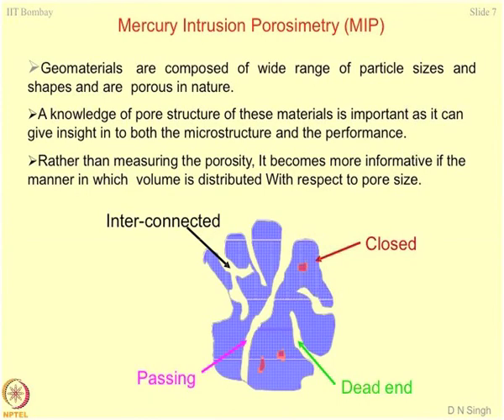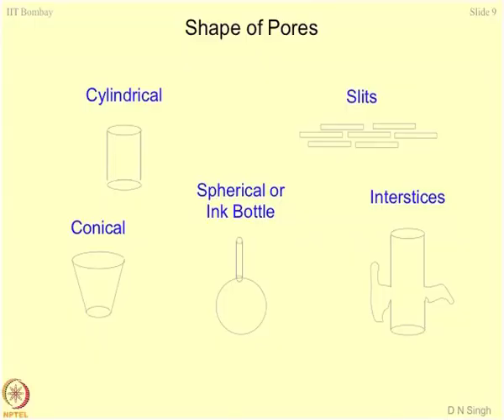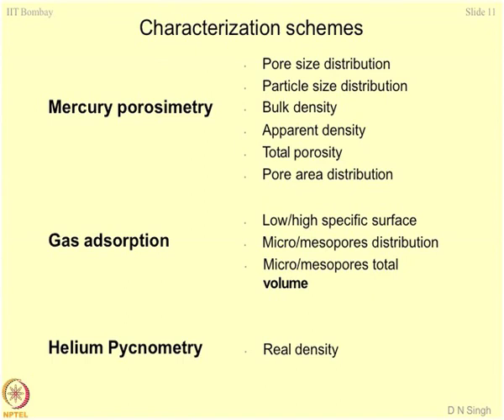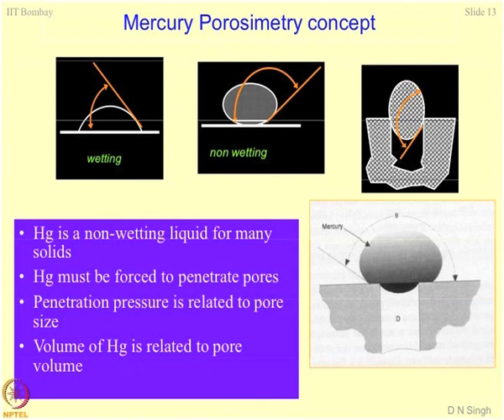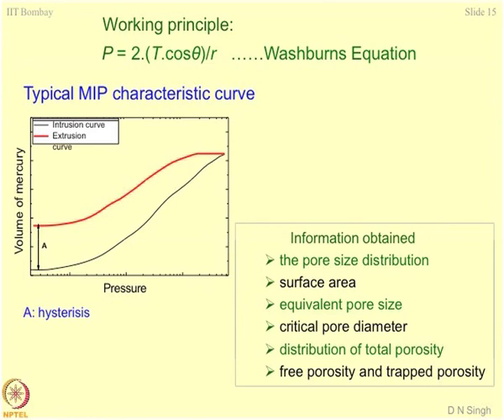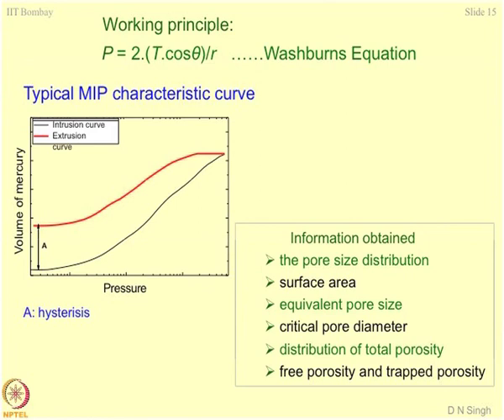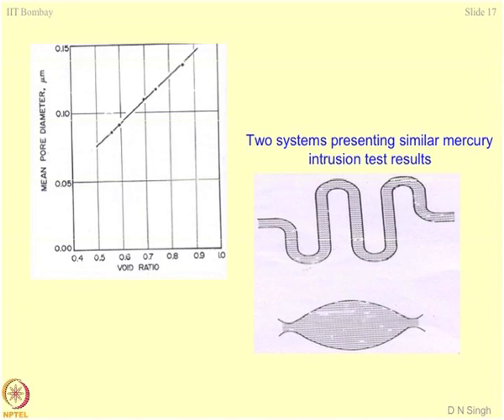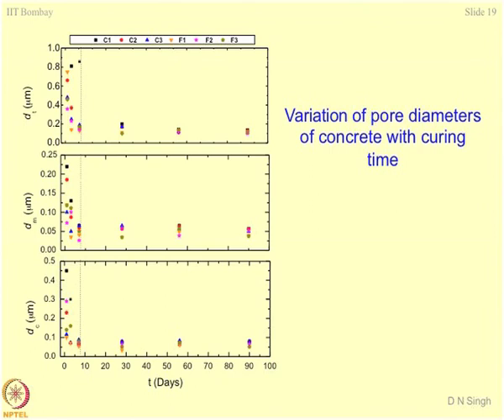Week 6-Lecture 24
Lecture 24 : Geomaterial characterization -4 (Mercury Intrusive Porosimeter)

 To access the translated content:
1. The translated content of this course is available in regional languages.
 2. Regional language subtitles available for this course
 To watch the subtitles in regional languages:
 1. Click on the lecture under Course Details.
 2. Play the video.
 3. Now click on the Settings icon and a list of features will display
 4. From that select the option Subtitles/CC.
 5. Now select the Language from the available languages to read the subtitle in the regional language.